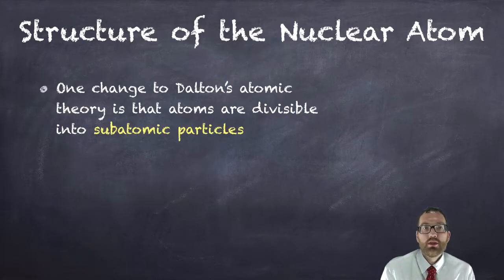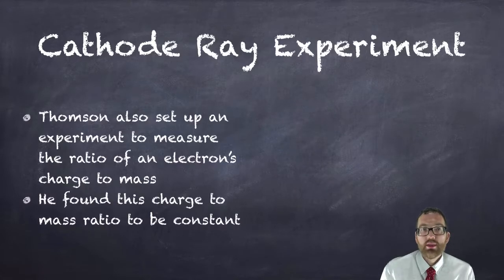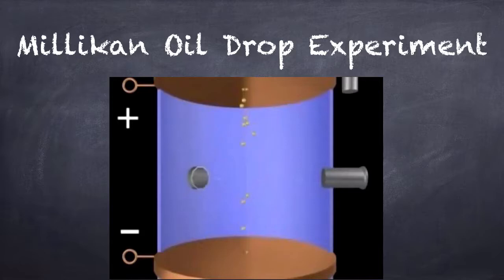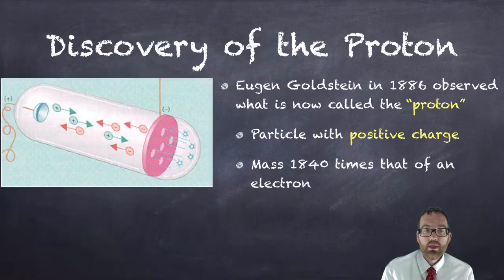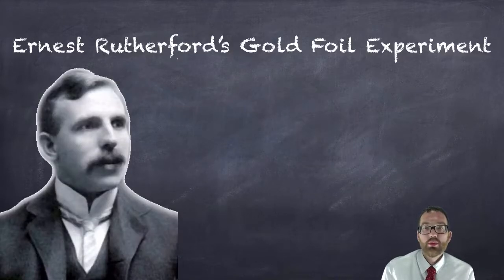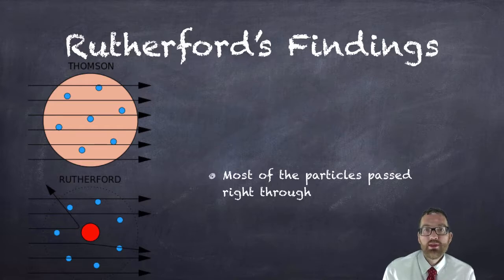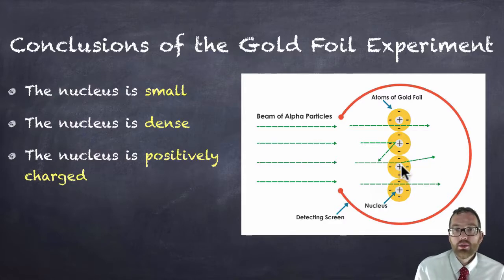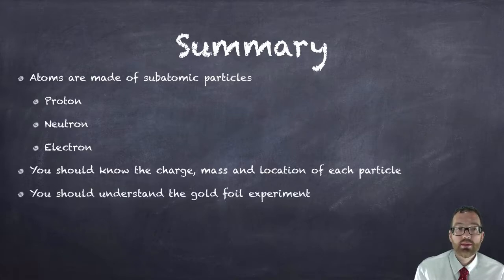4.1.1 Structure of the Nuclear Atom